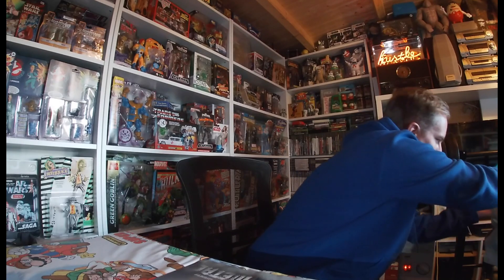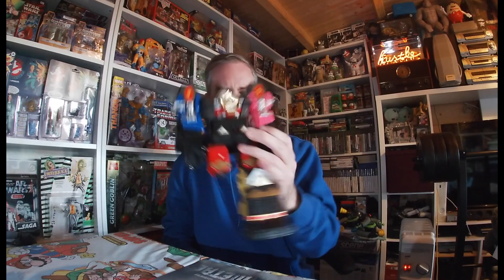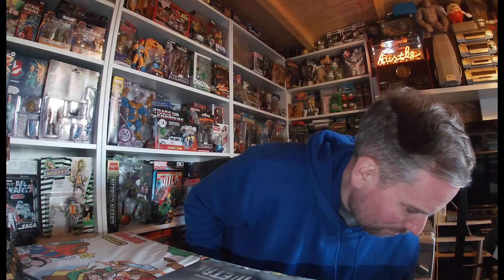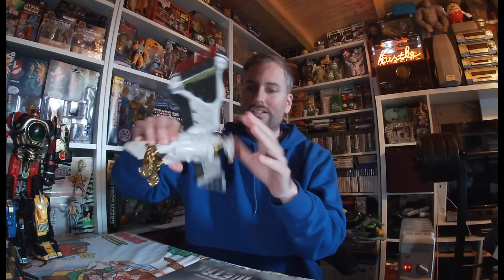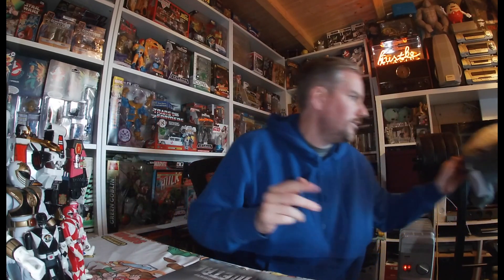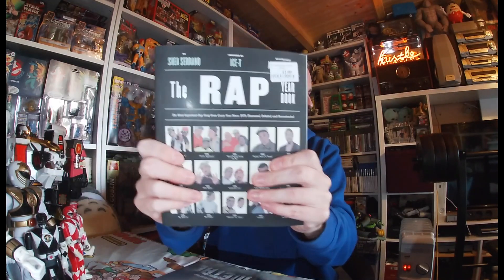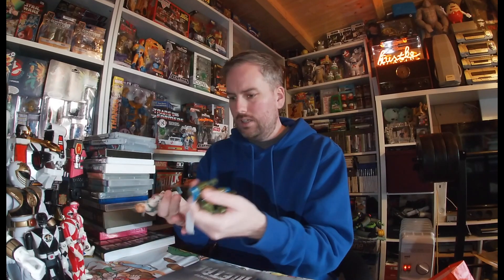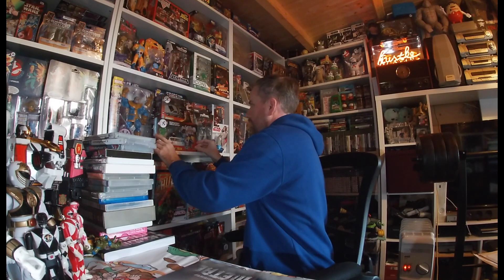MEGA PICK UP!!!! Toys, PS2, Games, Back to the future pieces and much more!!!! Stay tuned!!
Great pick up video just before Christmas these are the pieces I have brought this week!! Hope you enjoy.

Thanks for checking out my Youtube video.

I love, live and breath everything retro!!!